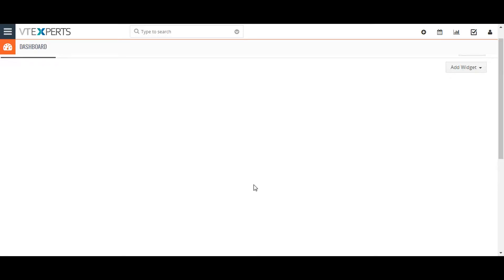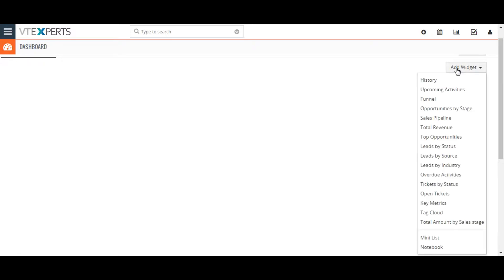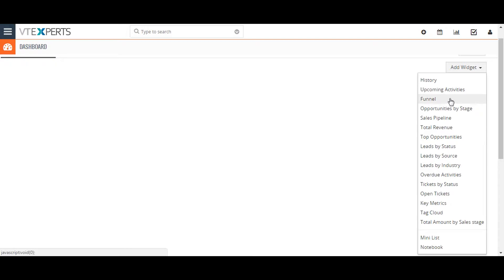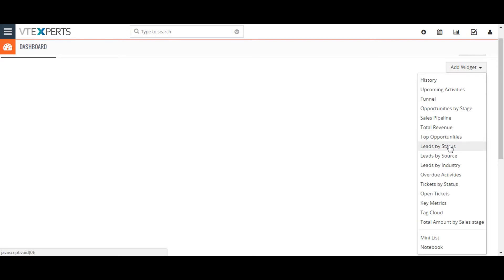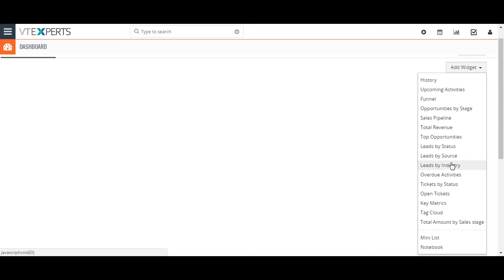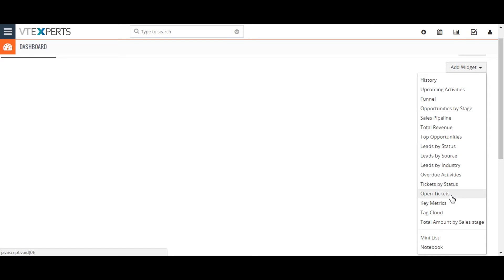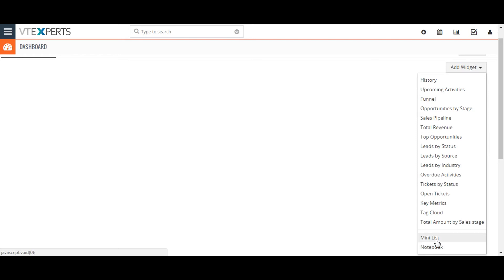Vtiger 7 CRM Home Page Widgets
How to add various home page widgets and useful analytics in Vtiger 7 CRM.

VTExperts, Inc.